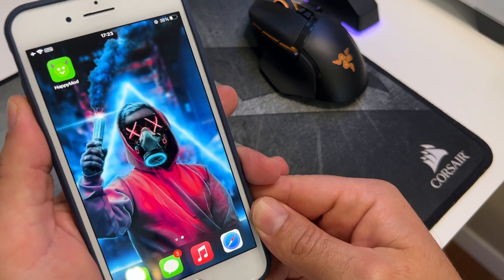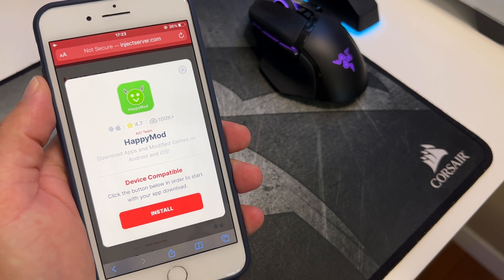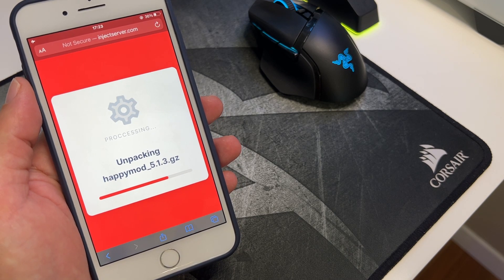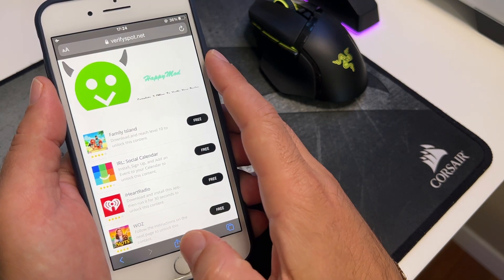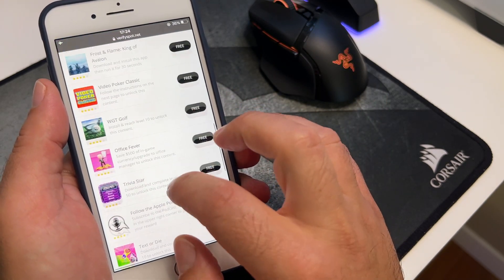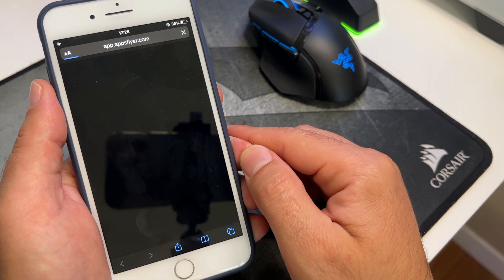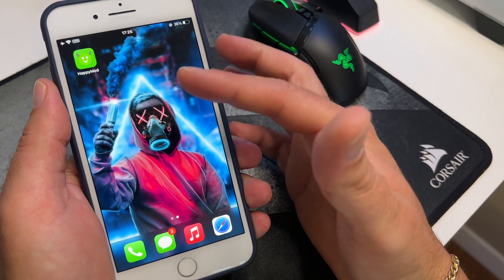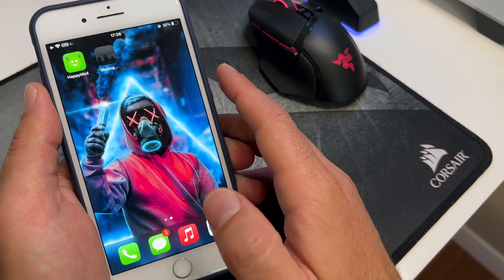HappyMod DOWNLOAD - How To Download HappyMod on Any iOS iPhone/iPad ✅ iOS 14,15,16 HappyMod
Hello everyone , today i will show how to Download HappyMod on all iOS Versions , it works in all kind of device ios and android , no jailbreak needed

Watch the video until the end if you want to know how to Get HappyMod iOS 16 and Below , this tutorial is for HappyMod iOS iPhone/iPad all iOS Version Supported

Download HappyMod without Jailbreak and install anything on your iOS device